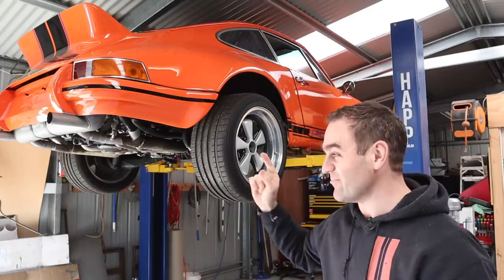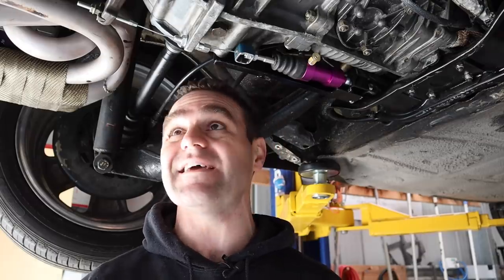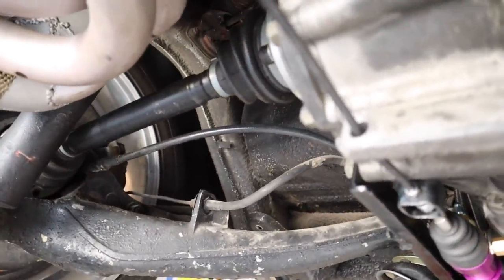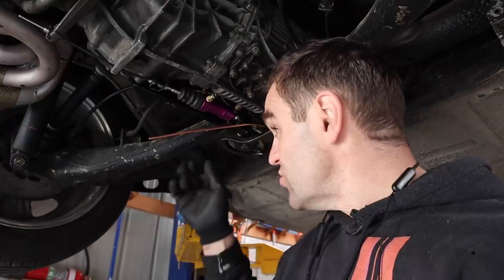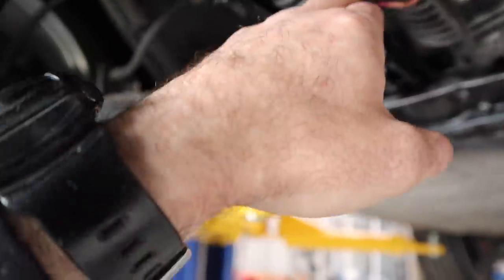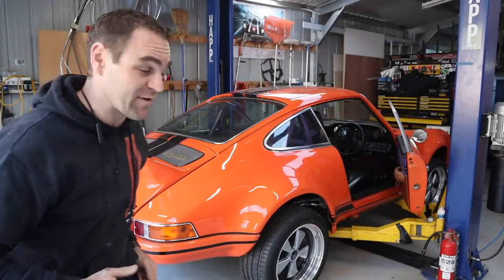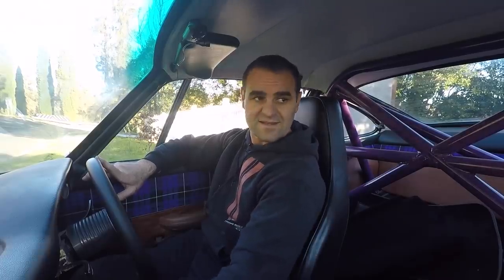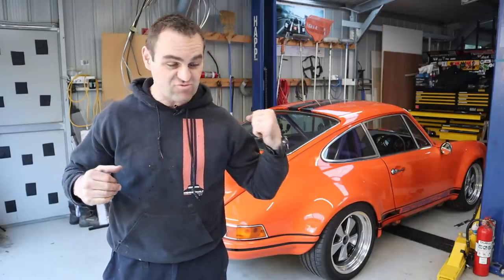Now it actually drives! - Porsche 911 2.8 RSR Build Season 2.44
Try out the new porschepartsbyjeff app and let us know what you think.

This is a better version of my flaring tool

3 in 1 Sheet metal press brake/guillotine/roller

Mailing Address;

AUSTRALIA